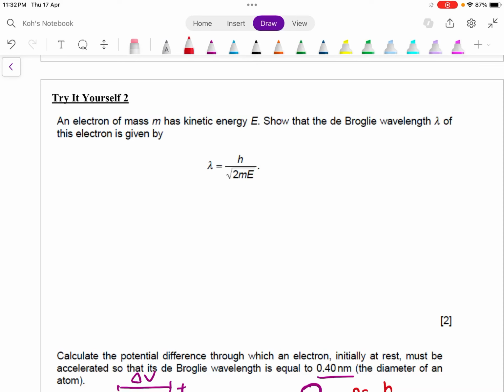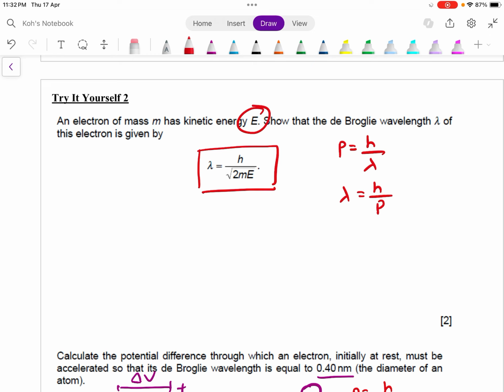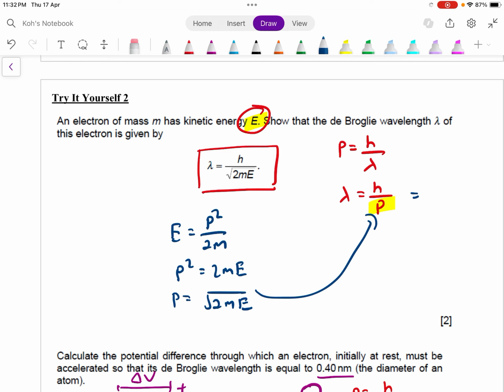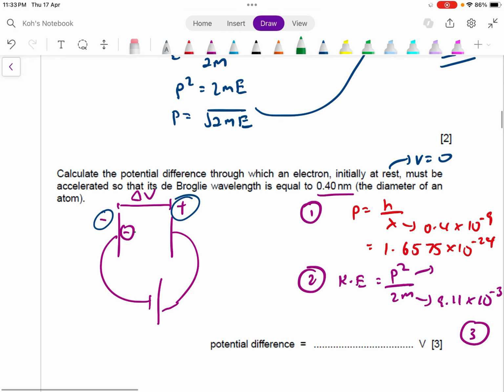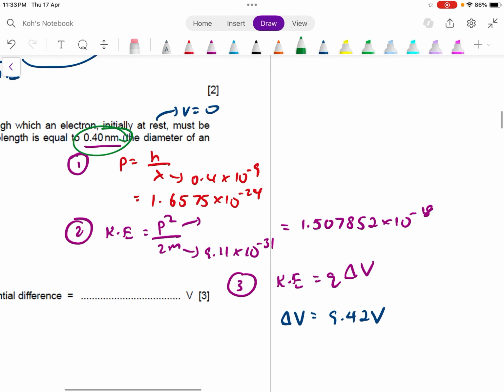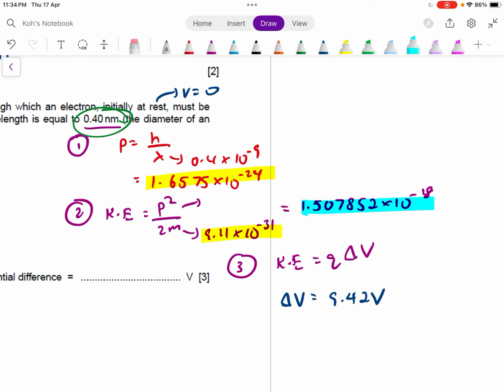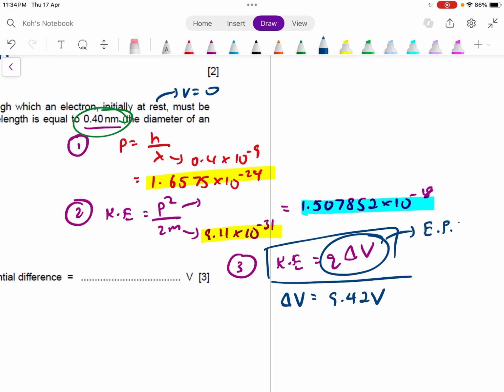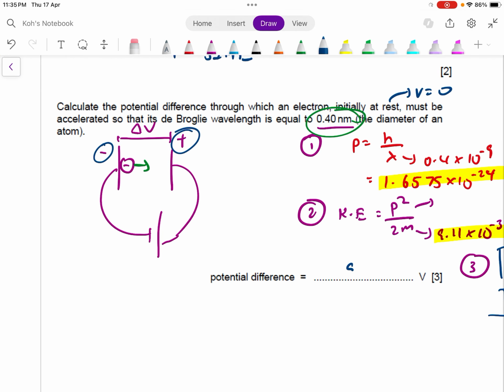Quantum Physics de Broglie Wavelength (Try It Yourself 2)